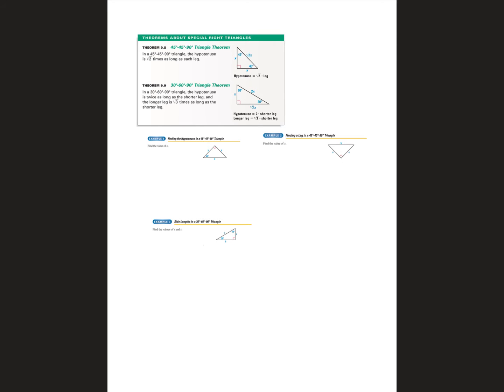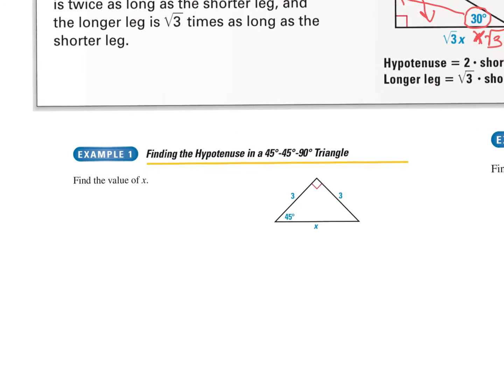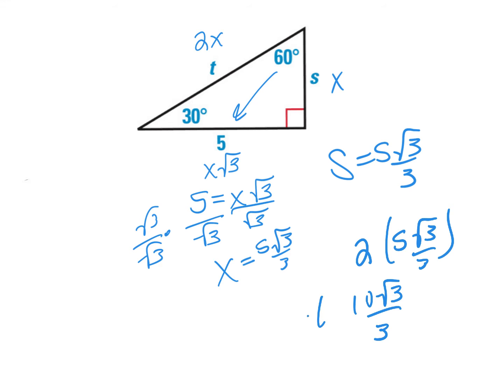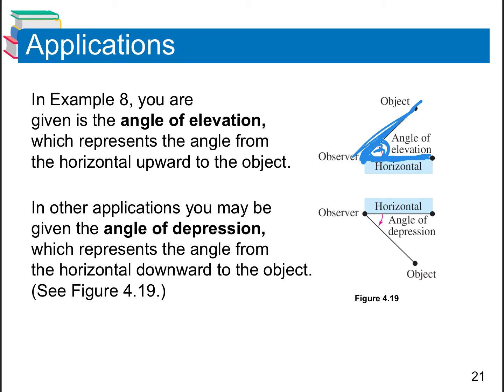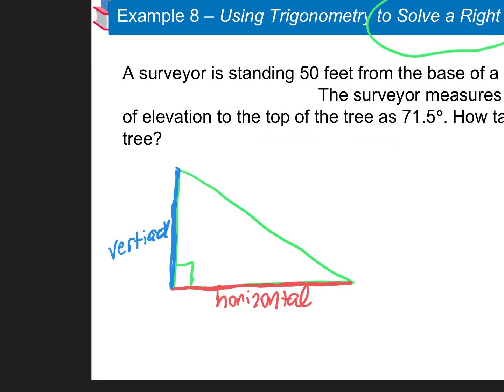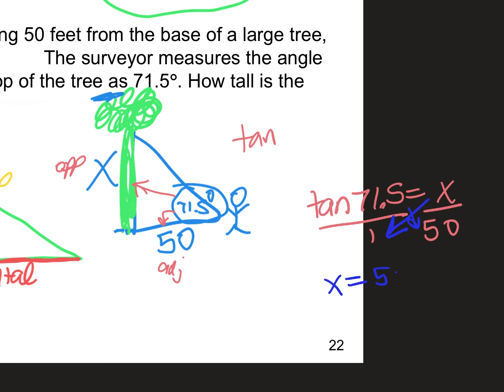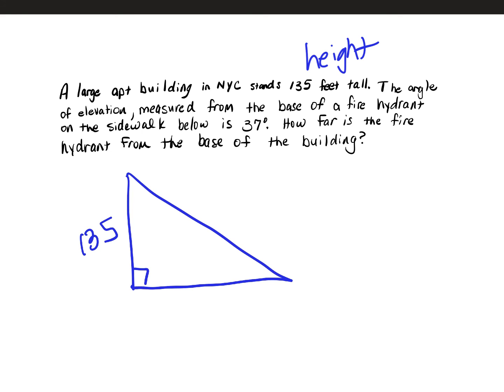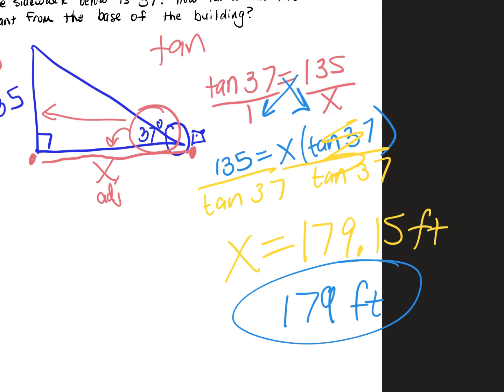11.05 PCH 4.3 Right Triangle Trig PART 2.mp4